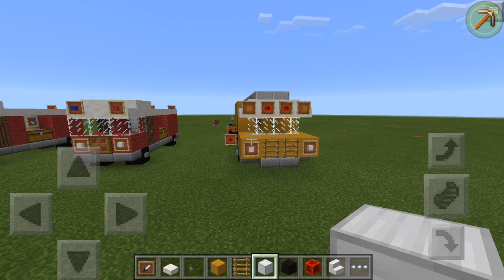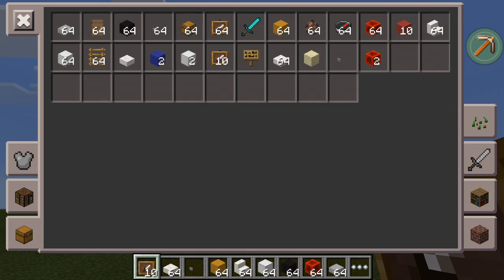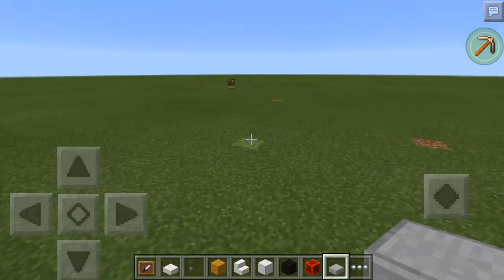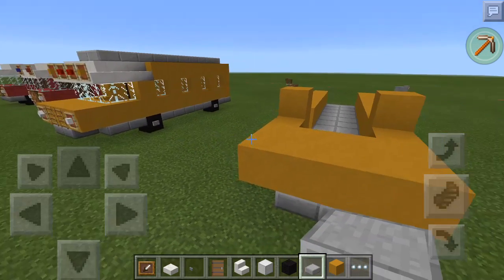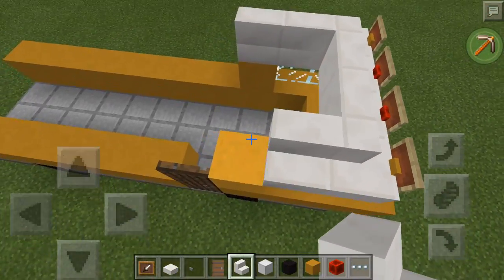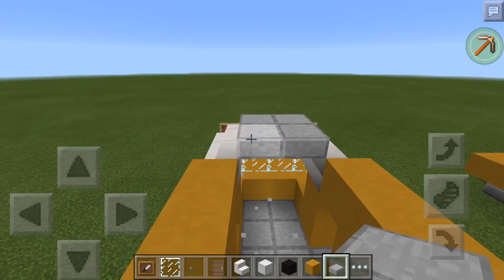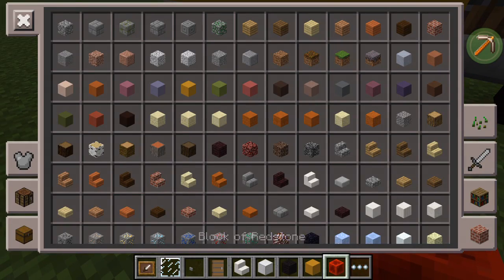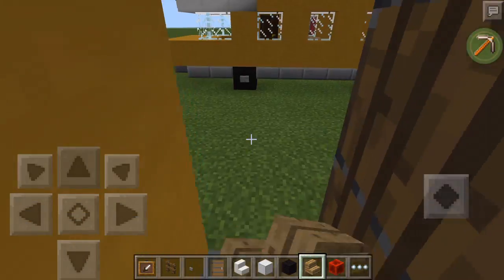City tutorial builds episode 2 school bus